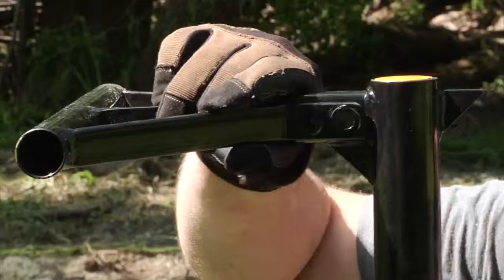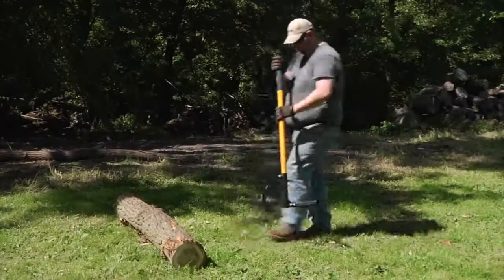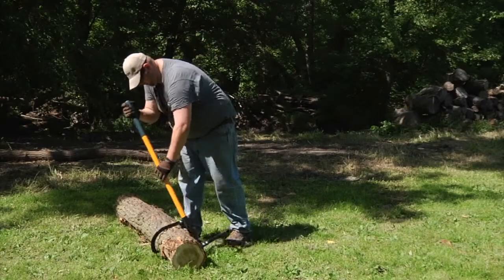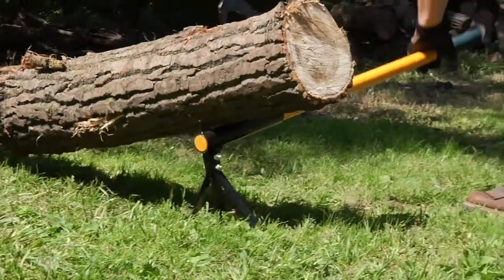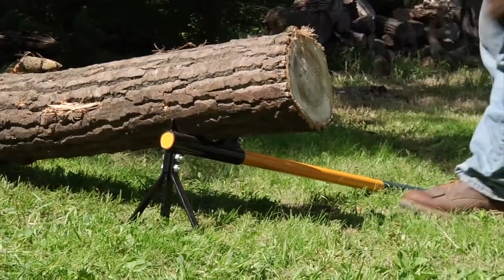Roughneck Steel Core A-Frame Timberjack - 48in.L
This durable Roughneck(R) Steel Core A-Frame Timberjack uses its patent-pending 1 1/2in. dia. fiberglass handle with 3/8in. steel core rod and A-frame stand to keep chain saw chains from running into the ground for safer cutting, preventing ...